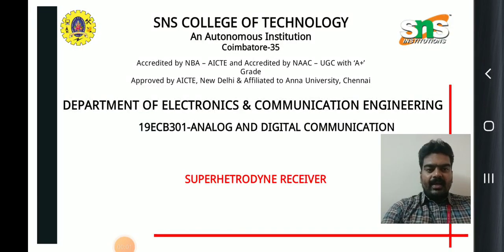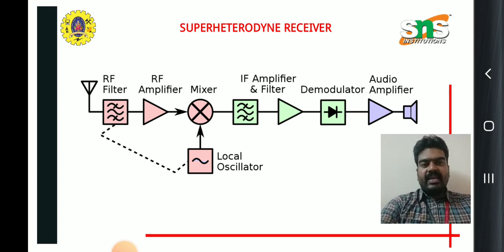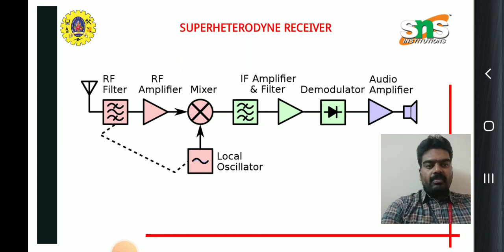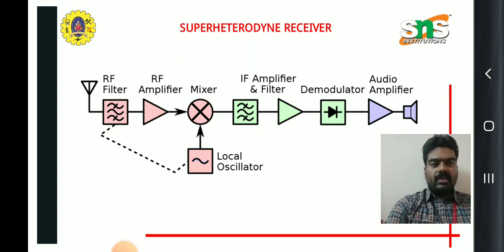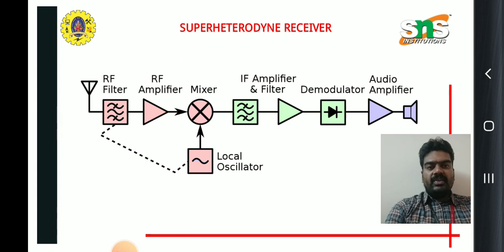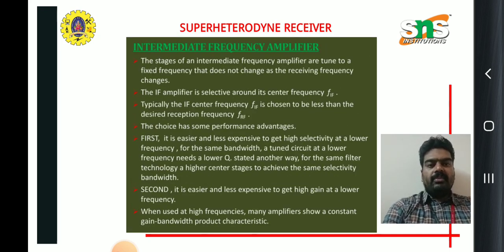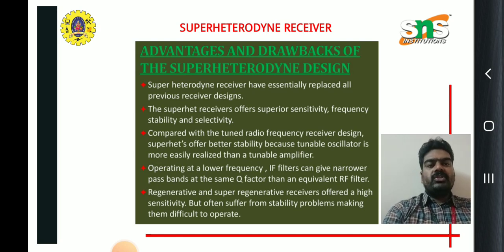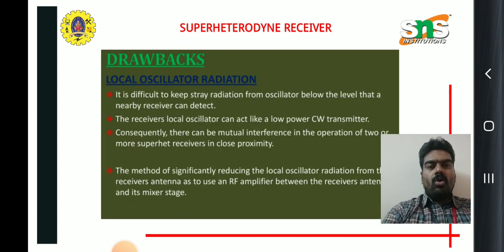Superheterodyne Receiver |Analog and Digital Communication |Lecture Series-5